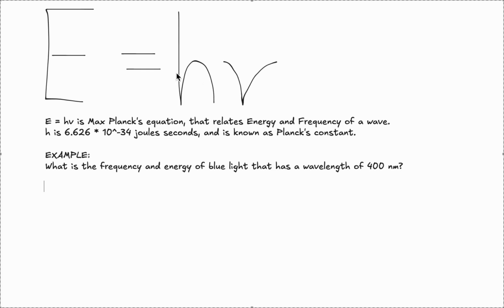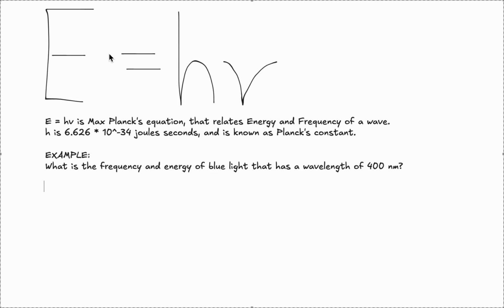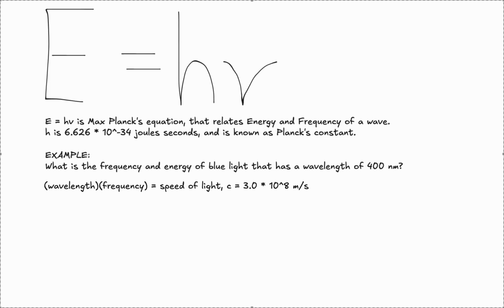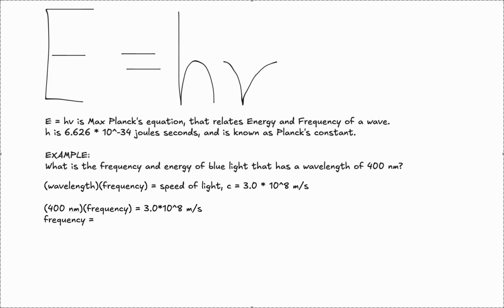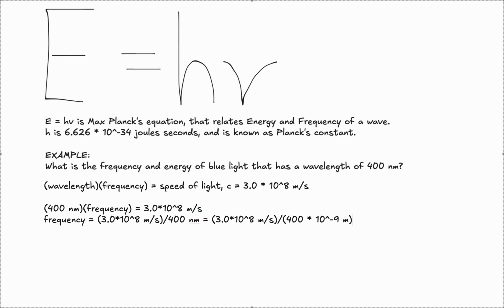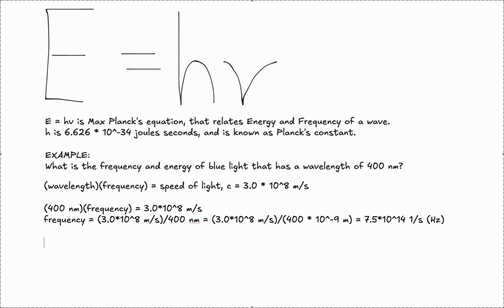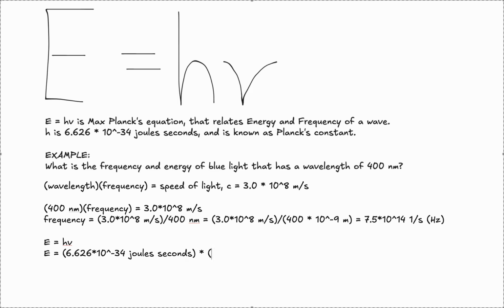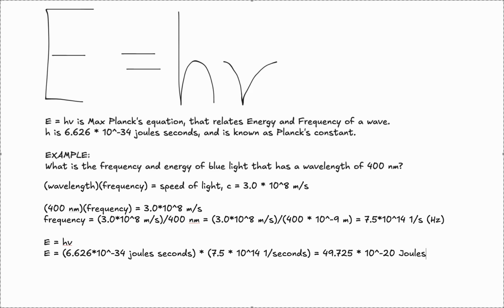AP Chemistry: Planck's Equation & Worked Example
Continuation of prior videos in the AP Chemistry series!